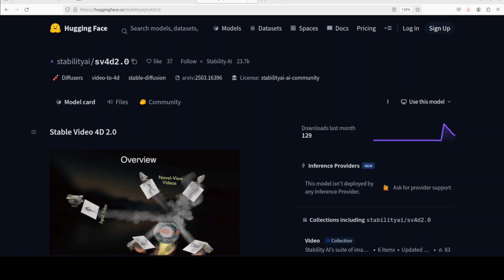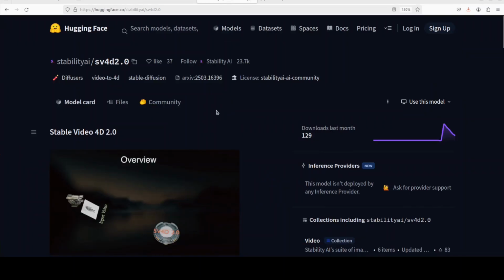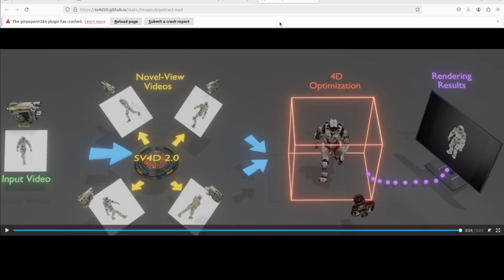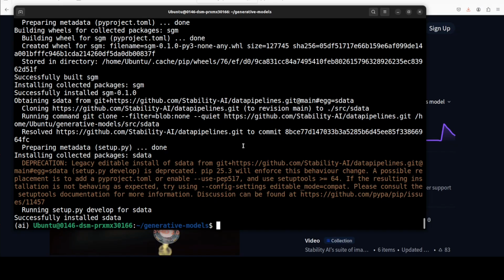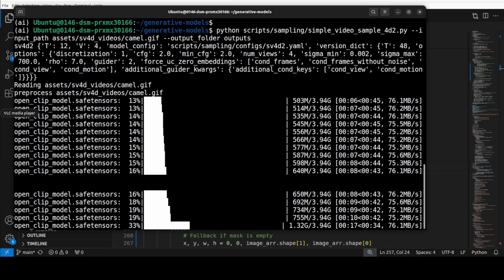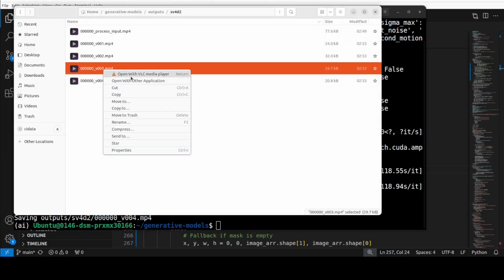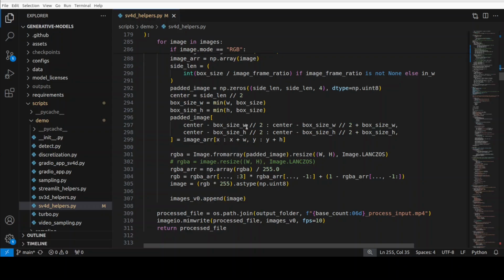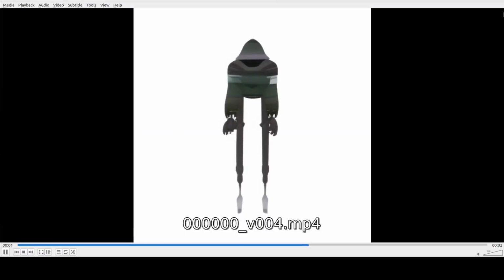Stable Video 4D 2.0 (SV4D 2.0) - Multi-View Video Diffusion Model - Dynamic 3D asset Generation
This video locally installs Stable Video 4D 2.0 (SV4D 2.0) which takes a reference video as input and generates novel view videos and 4D models.

to create a realistic world simulator where you can run repeated simulations as A/B tests for your marketing captions.